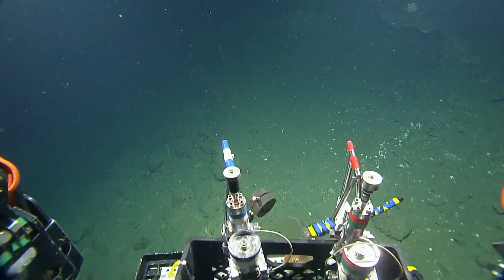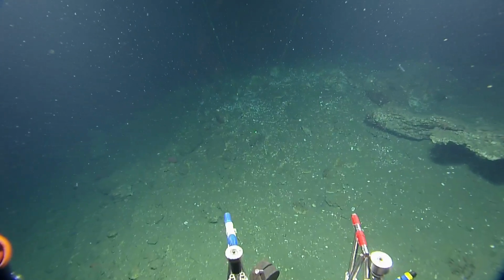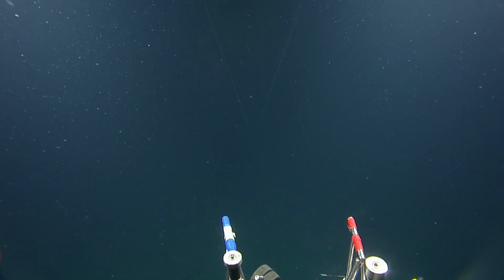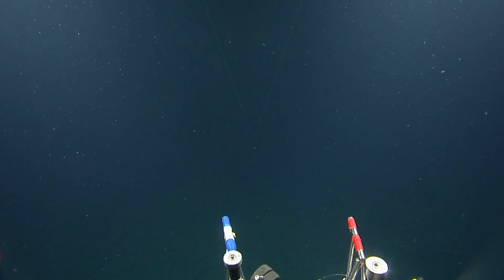ROV Hercules Dive NA128 H1858 2021 07 23 20 12 16 333 UTC 9